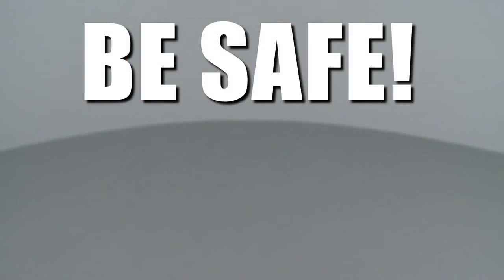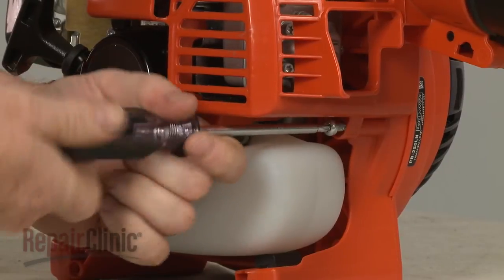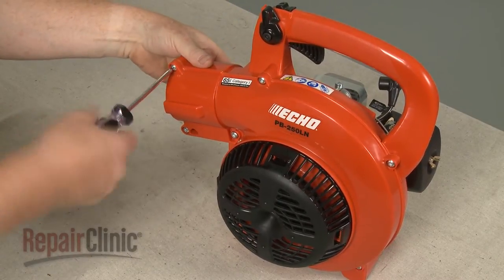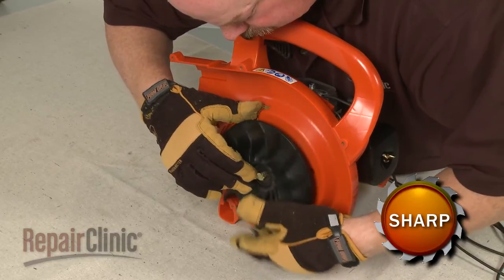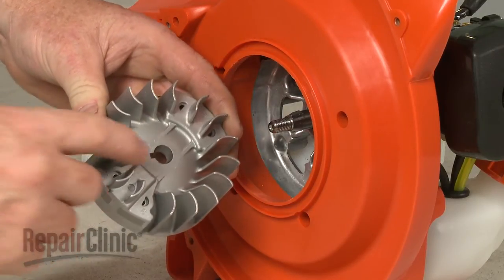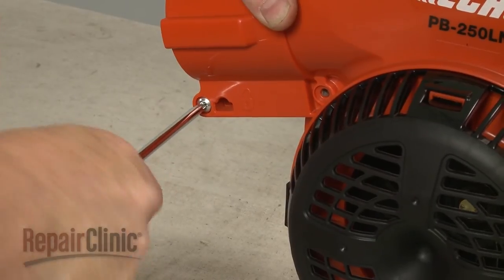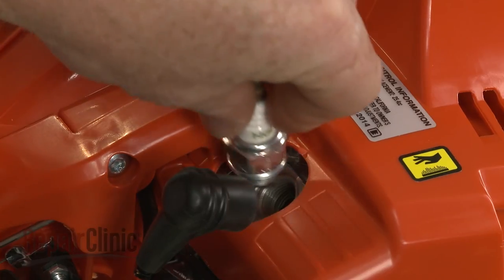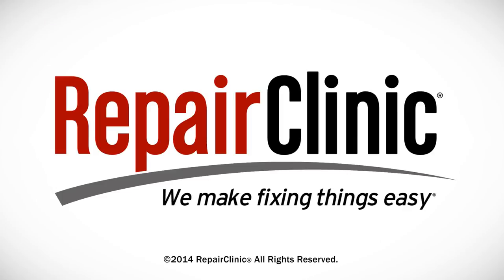Echo Leaf Blower Flywheel Key Replacement #10014212330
This video provides step-by-step instructions for replacing the flywheel key (or Woodruff key) on Echo and Shindaiwa leaf blowers. The most common reason for replacing the flywheel key is when it is missing, bent, or otherwise damaged, which will make the engine run rough or only for a few seconds if it runs at all.

Additional leaf blower repair, troubleshooting tips, help with finding your model number, and part replacement videos

All of the information in this flywheel key replacement video is applicable to the following brands: Echo, Shindaiwa

Tools used: 3/4” socket, T25 Torx bit screwdriver, mallet, flat-head screwdriver, hammer